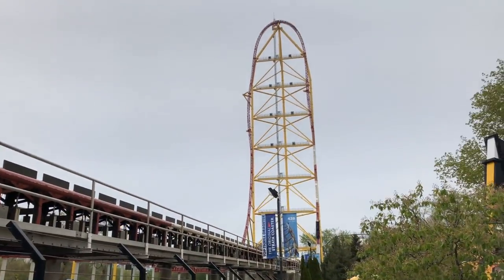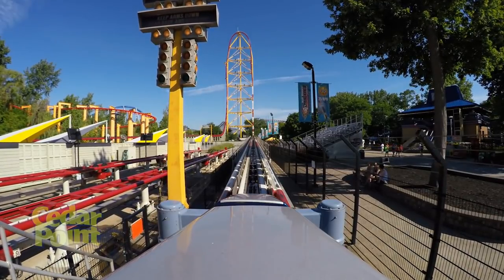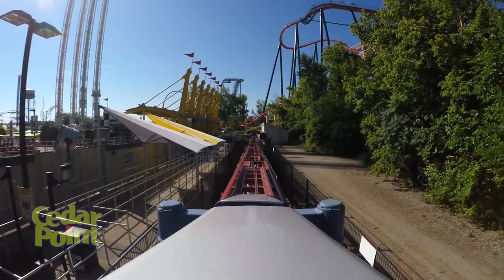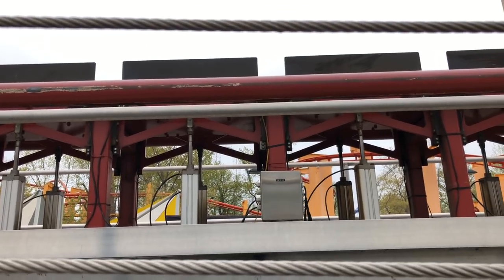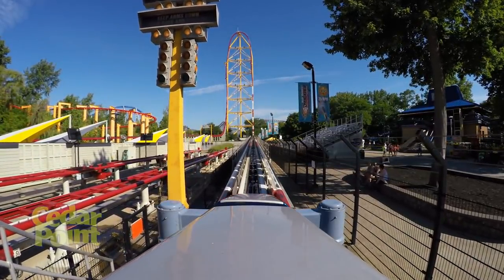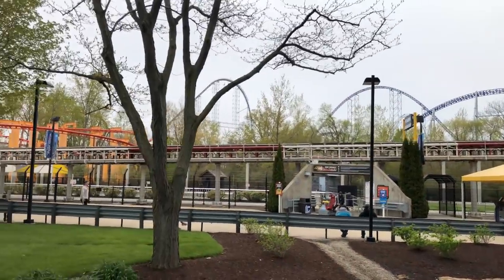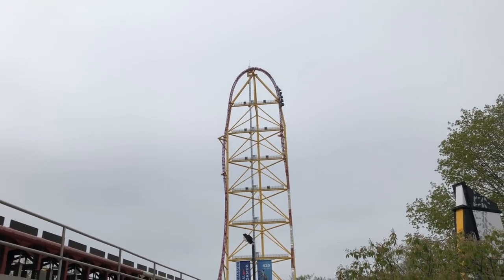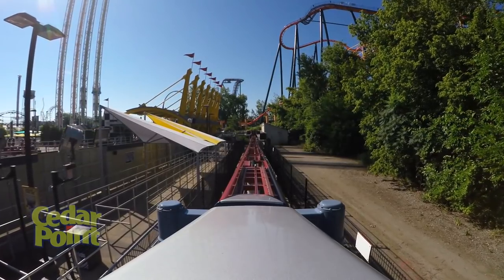Cedar Point Conspiracy Theory: Top Thrill Dragster